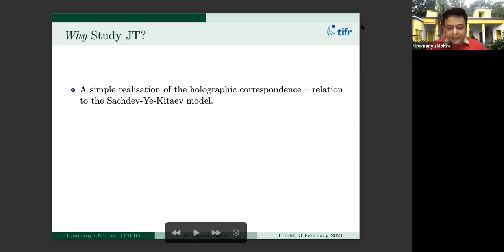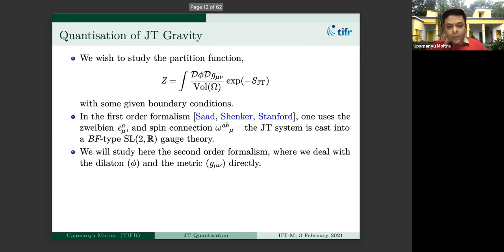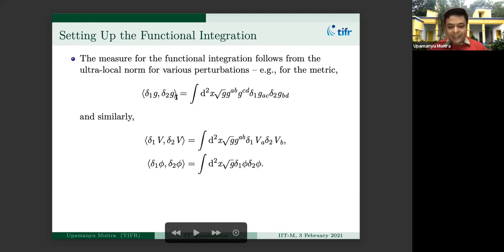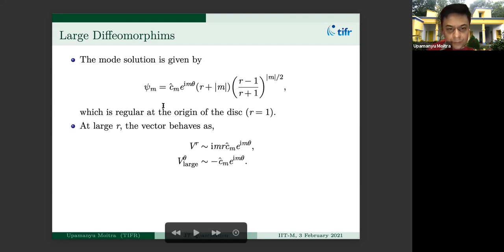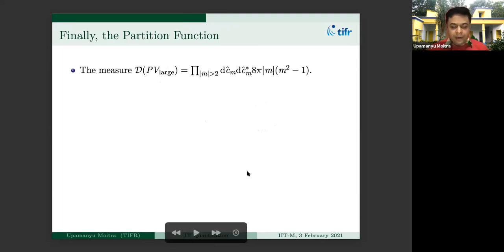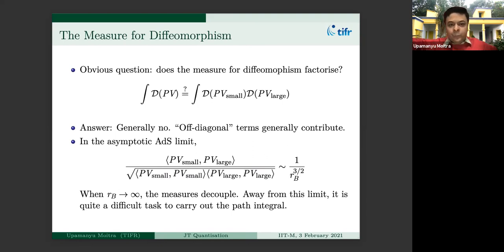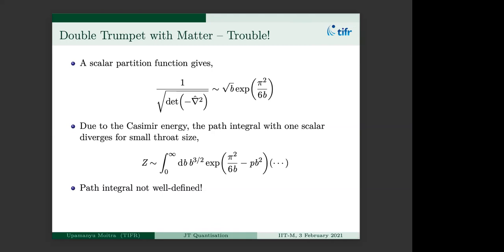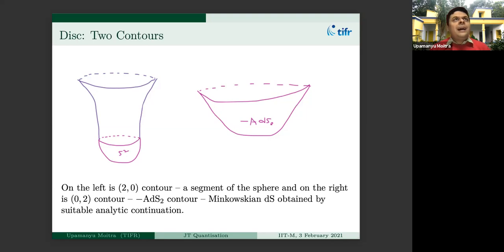Upamanyu Moitra -- Path Integral Quantization of JT gravity